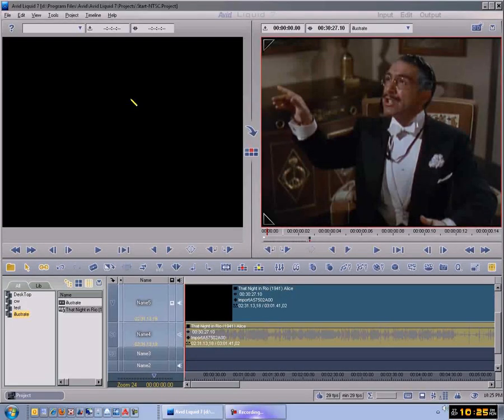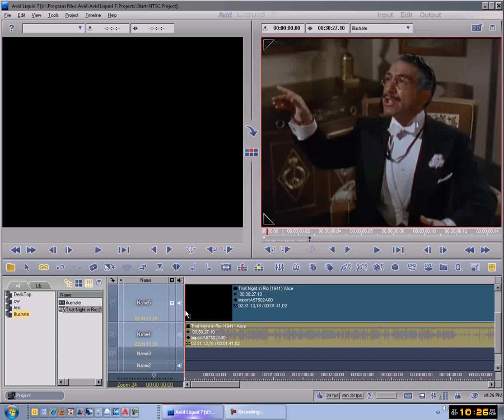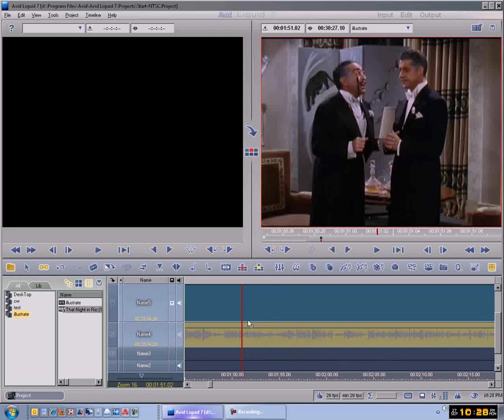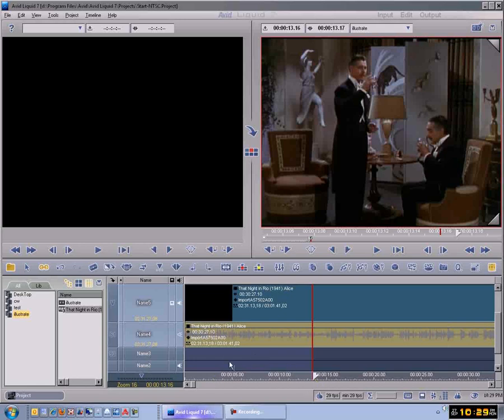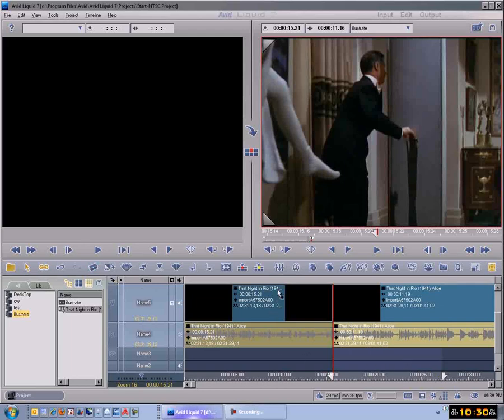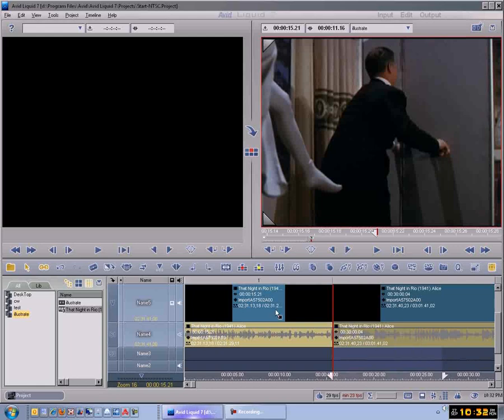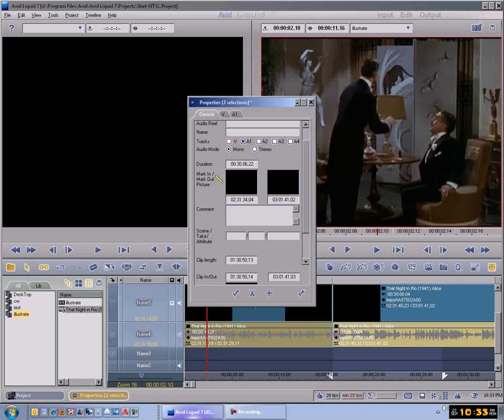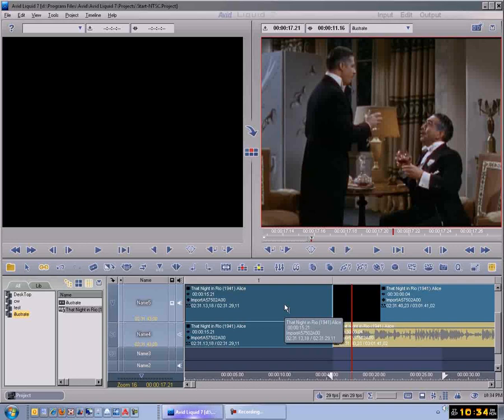Avid Liquid Training Basics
Avid Liquid Basic Training.  This is very fundamental training for Avid Liquid 7.2.  Intended for a novice, or beginning user of Avid Liquid 7.2.